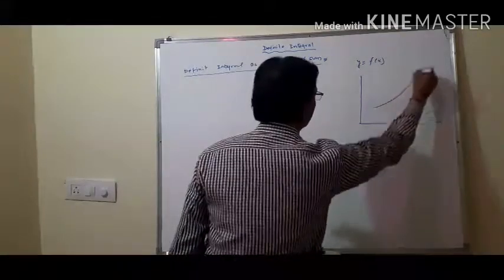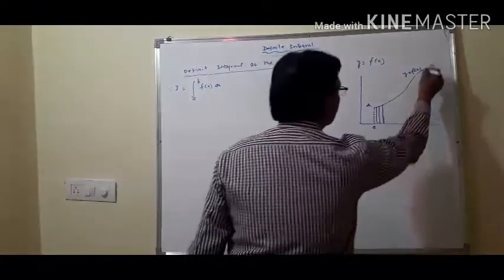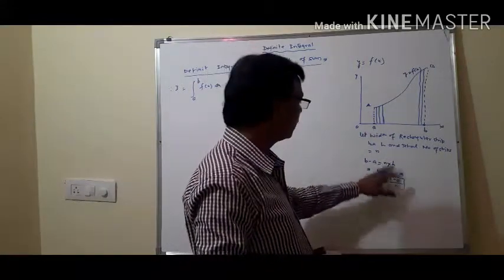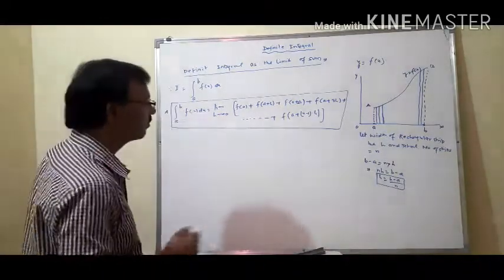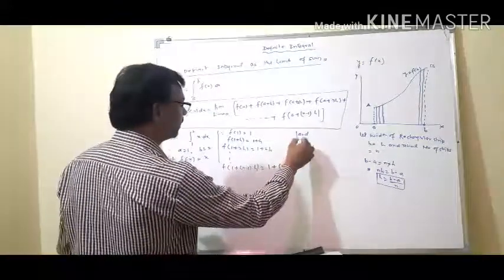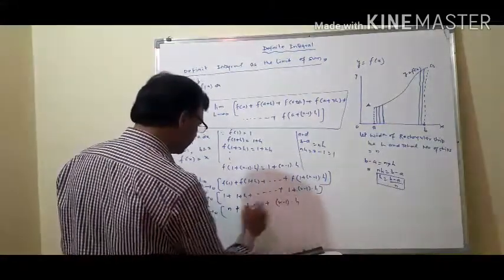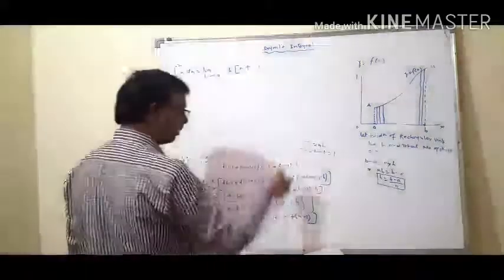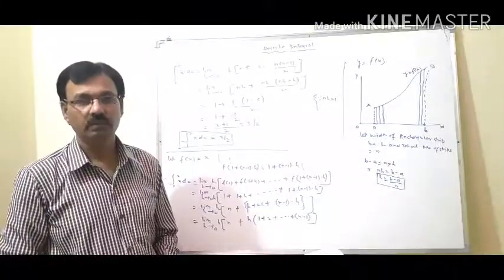CLASS XII MATHS NCERT: INTEGRATION BY LIMIT OF SUM: INTEGRALS